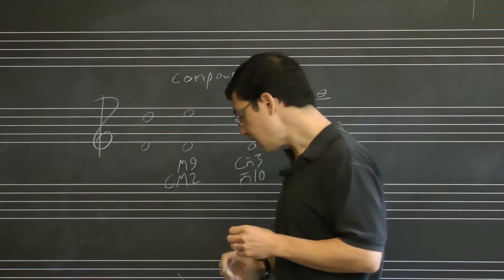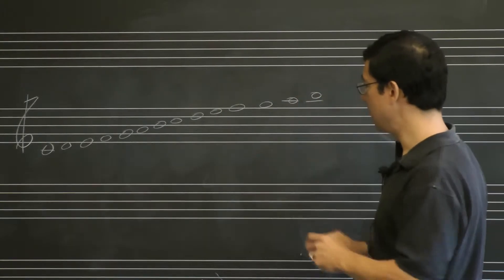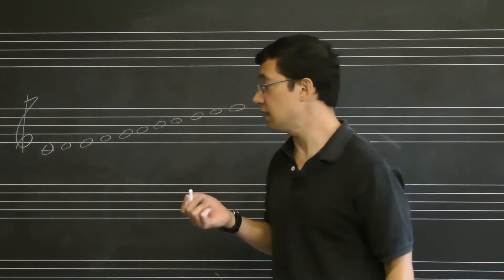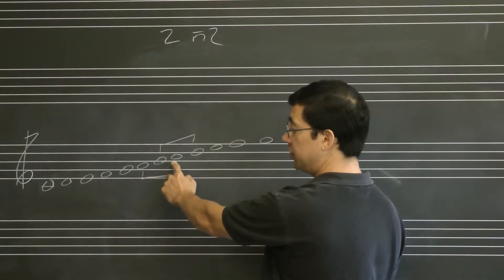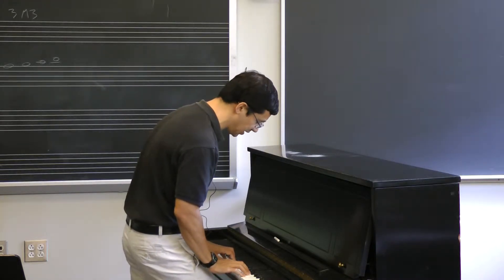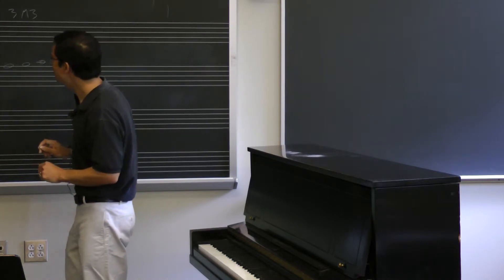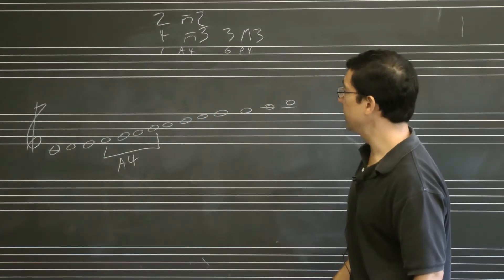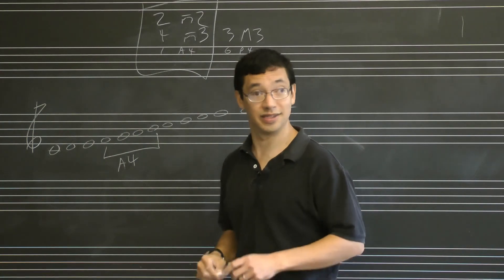Lesson 08 pt 3: IntervalCounts